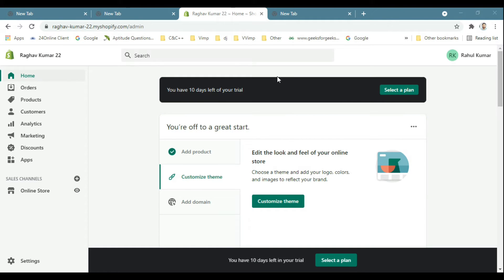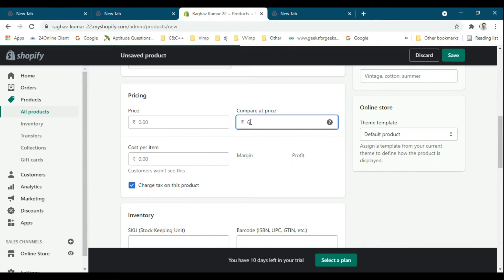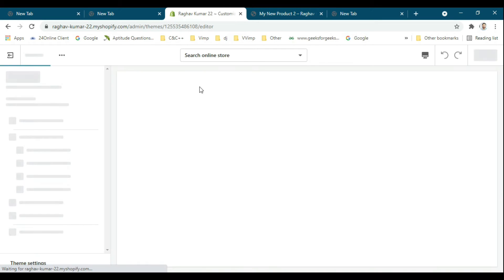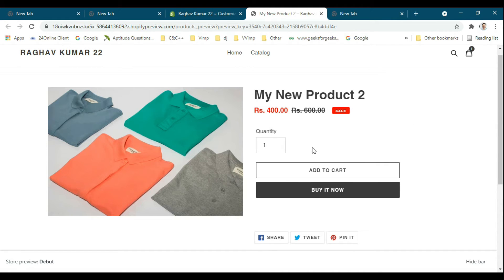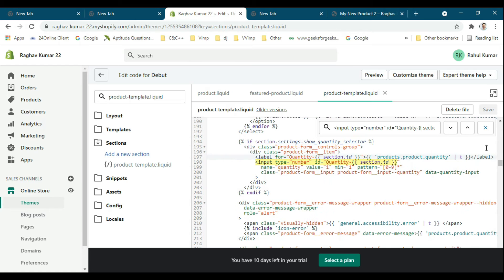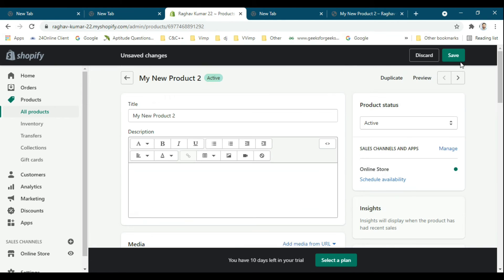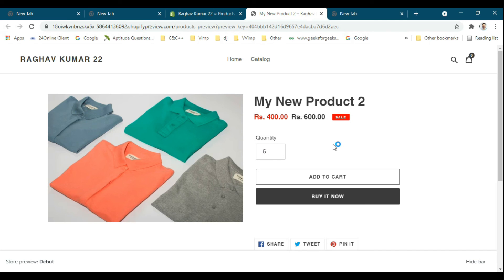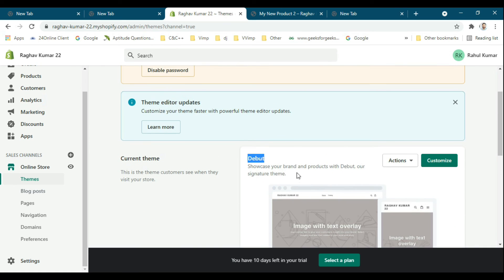How To Set Minimum Quantity For Product To Buy In Shopify | Set Minimum Order Quantity For Product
In this video, we will learn how to set minimum quantity for product to buy/order in Shopify.